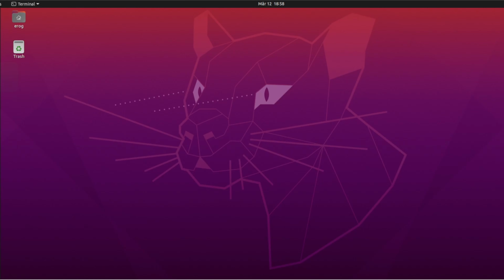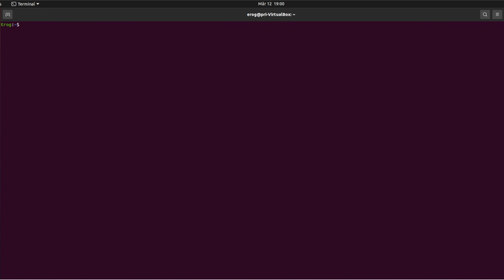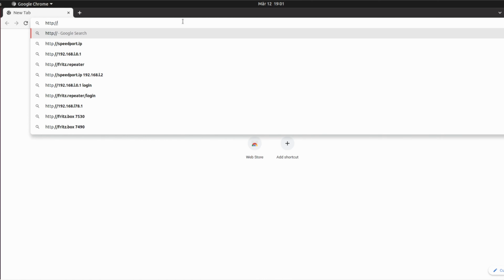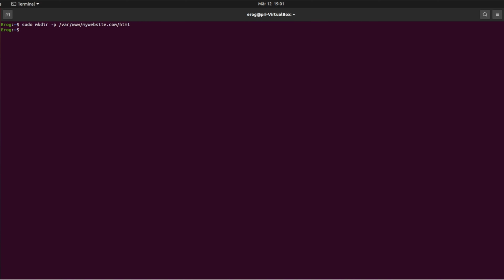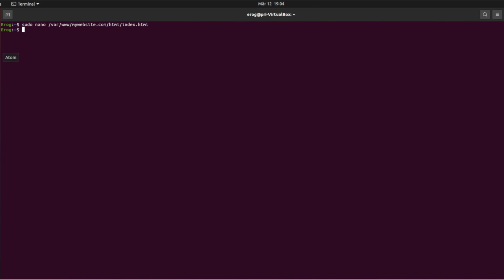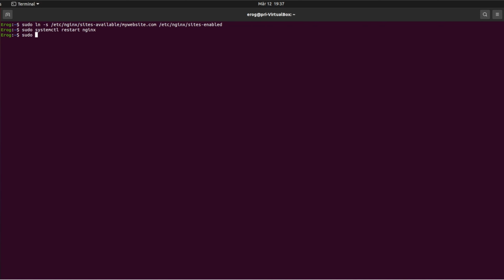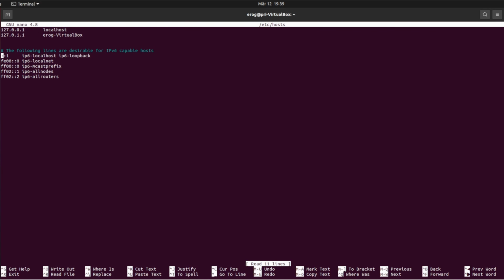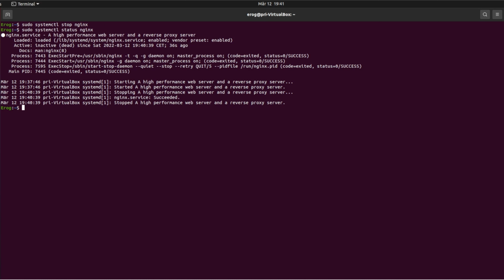How to Setup Nginx Server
Setup Nginx server on Ubuntu 20.04. This video shows the quick demo of how to setup and install nginx server.

Here is the server Config code: (make sure to indent the code correctly otherwise it will not work)

server {
   listen 80;

          index index.html index.htm index.nginx.debian.html;

          location /          {
             try_files $uri $uri/ =404;